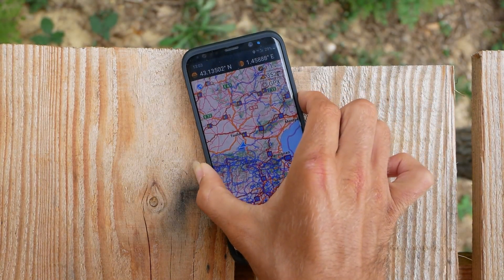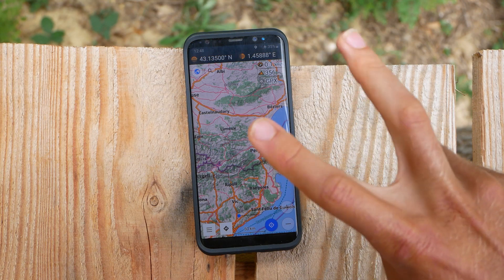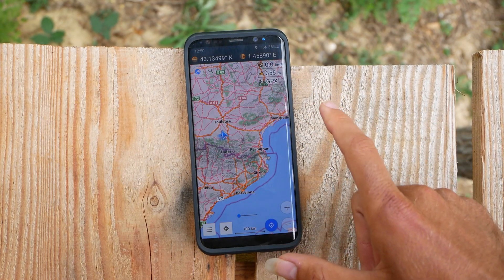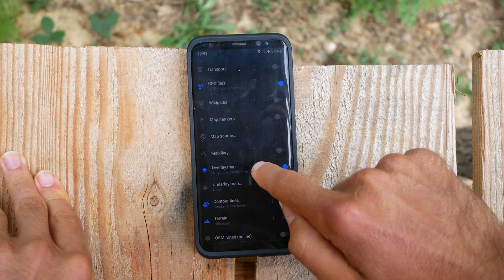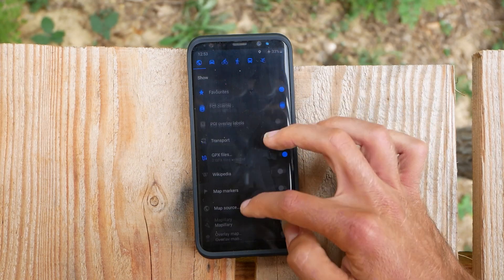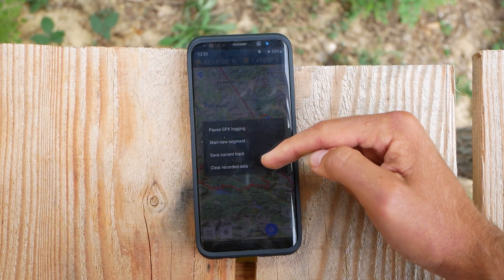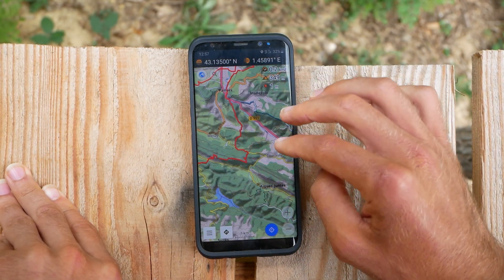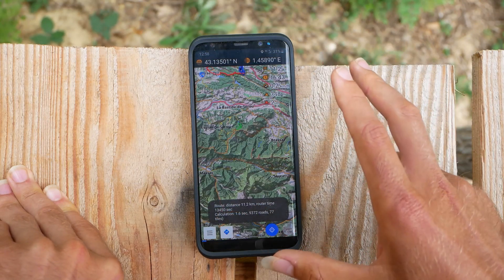Best GPS Navigation App? (OsmAnd Review)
Could this be the all in one app for navigation? In this video, I run by my top favourite features in this app if your interested in video tutorials with this navigation app best have a look at my "How to" playlist. Best try this app for a free and see if it works for you if your looking for loads of data in your navigation app and a huge customisability look no further this app has it all. I highly recommend trying Osmand+ it's incredible value for money and heavily featured packed.

Full OsmAnd Tutorials Linked Below

Osmand+
Osmand Contour Line Plugin